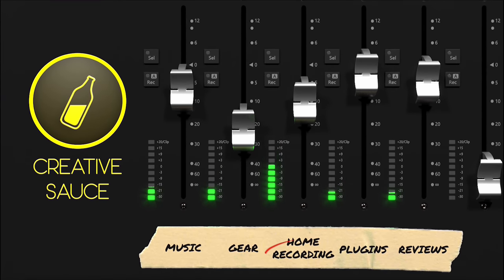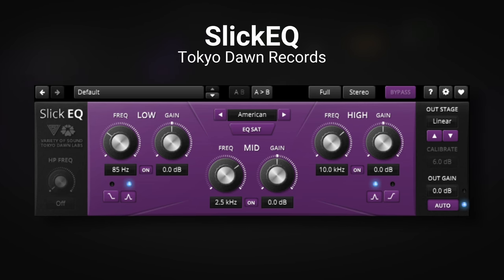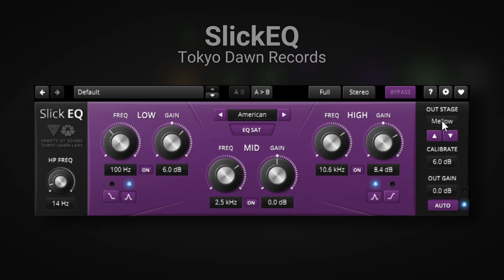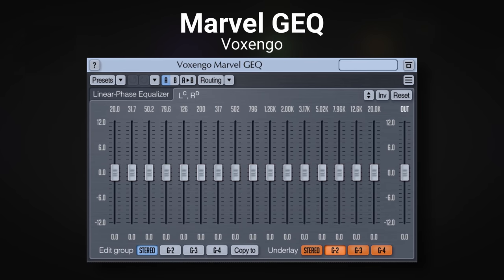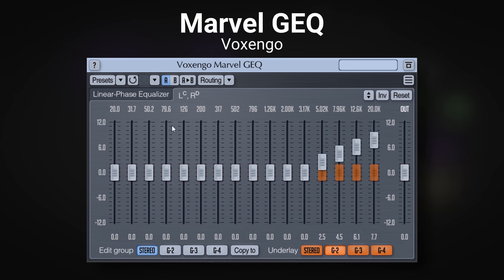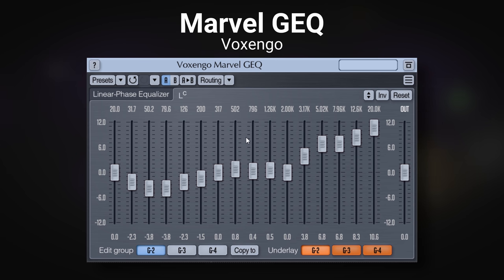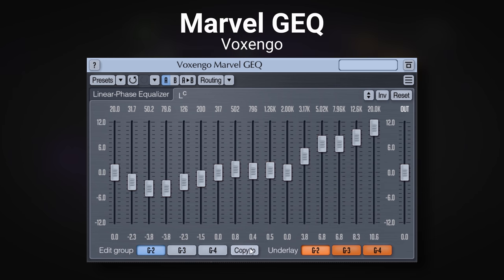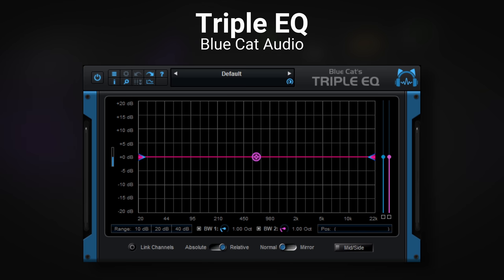What's the Best FREE EQ Plugin? - My Top 5 (2020)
What's the best free EQ plugin? I show you my top 5 for 2020. Whats yours?